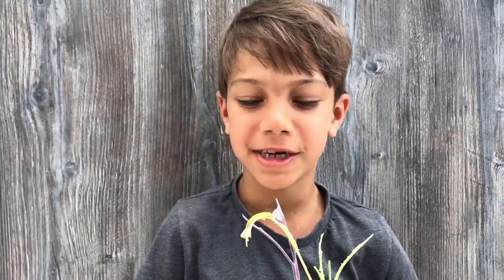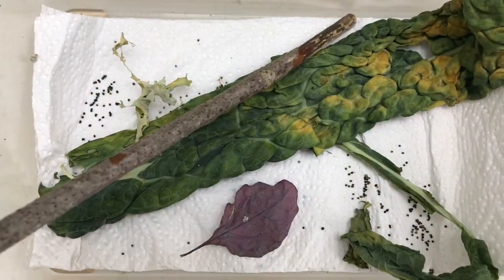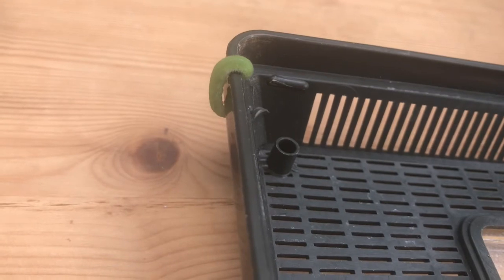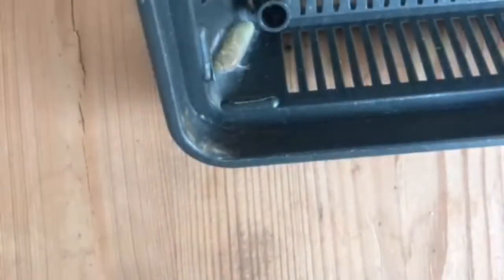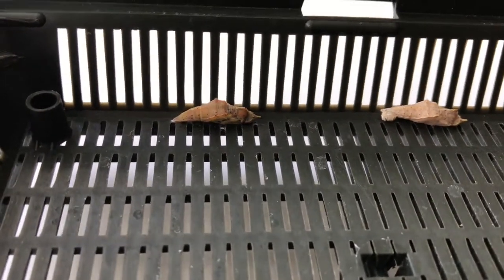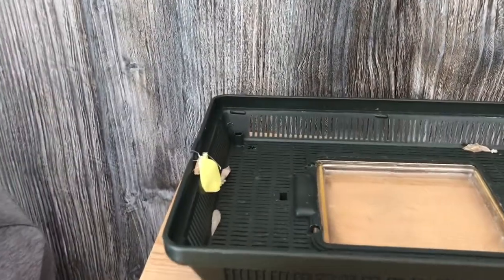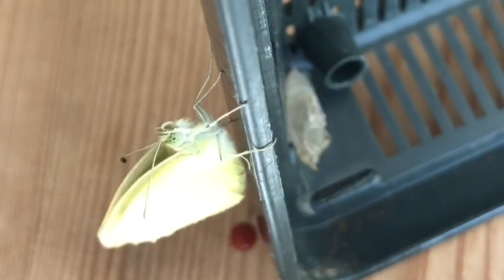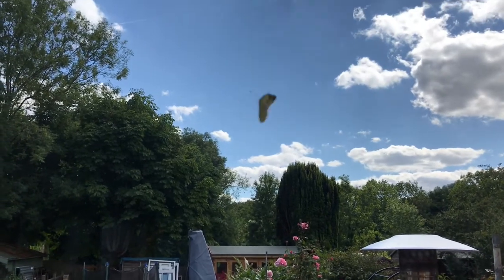Caterpillar to Butterfly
Hey Guys! Welcome back to Creative Kai. Recently I had some cheeky little caterpillars eating all my kale from my self-watering planters It was so fascinating seeing these little guys change so quickly that I thought I’d show you guys their transformation into butterflies. These are White Cabbage Butterflies and in this video you can see them undergo metamorphosis. If you enjoy watching these little critters change you might also enjoy my Raising Tadpoles video ) where the tadpoles I rescue turn into frogs.